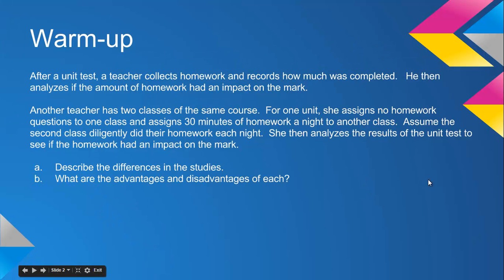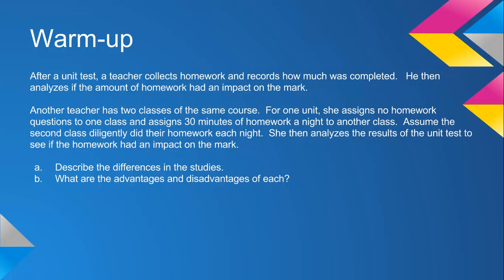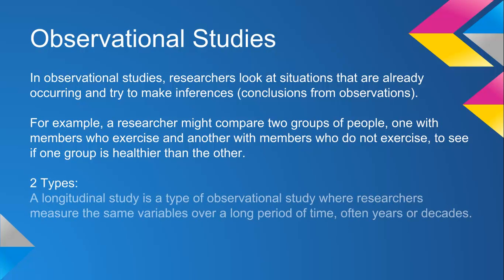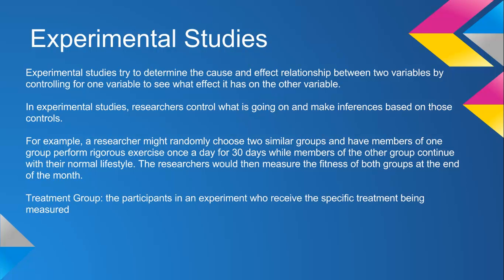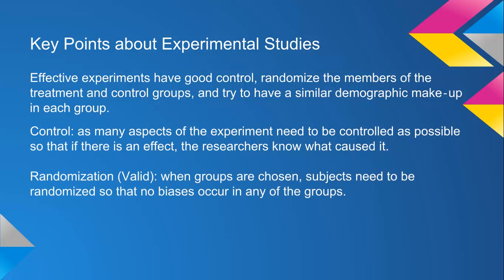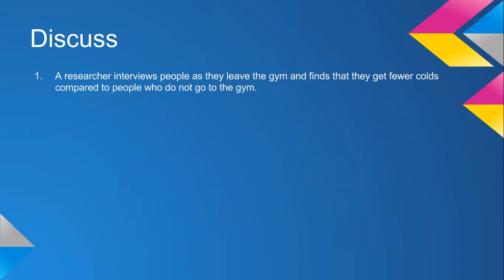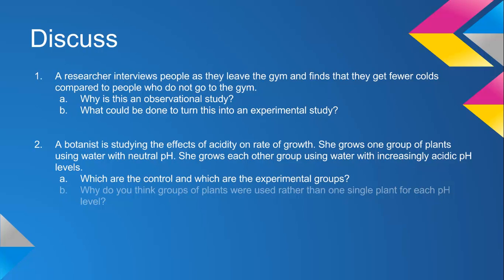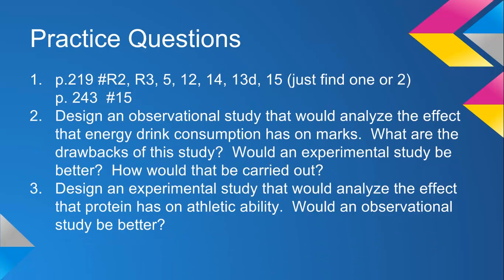Observations versus Experiments